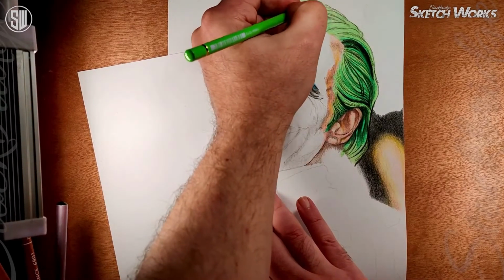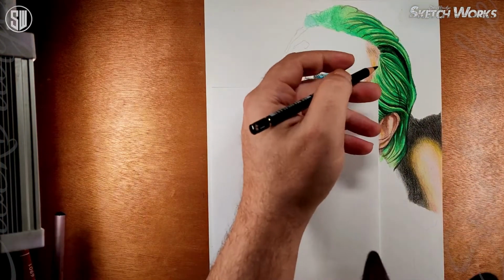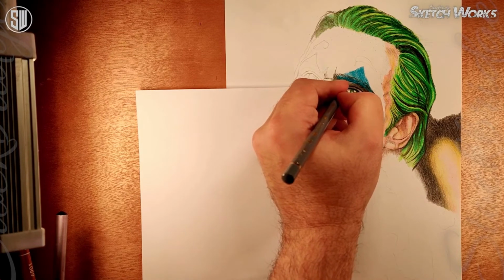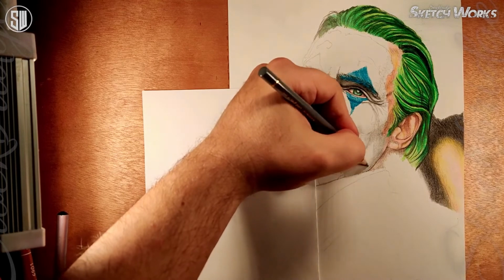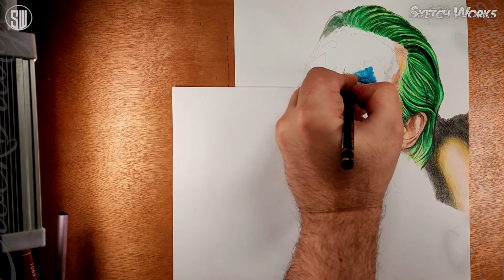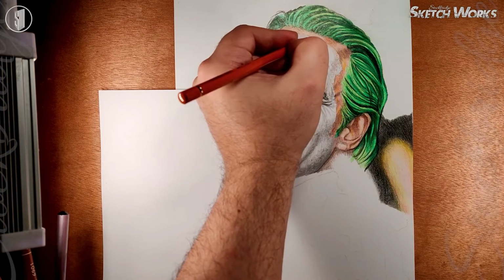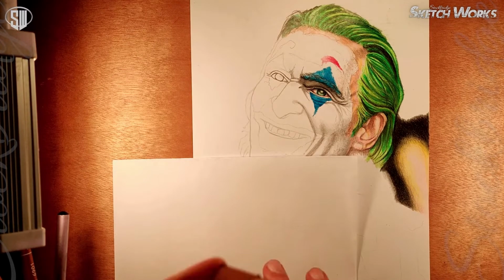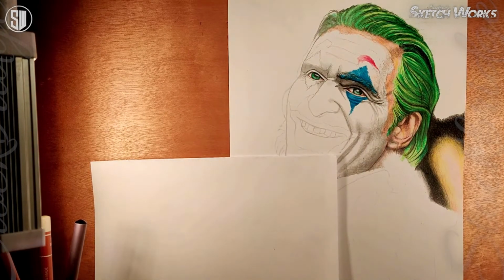Drawing Joaquin Phoenix's Joker | Part 2 | With Commentary | Stockbridge Works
- No catch. Just FREE. Forever.
  - Provide a chosen photo via email (must be over 18, one subject only, & no nudity),
  - Or make a request.
  - If your picture/request is selected, you will get a digital copy, plus the original, if you want it
    (no P&P cost).
  - Make as many requests as you like!